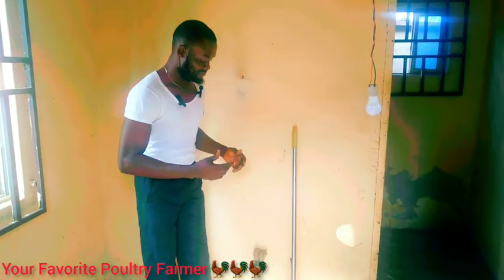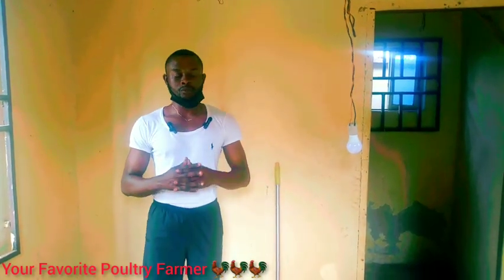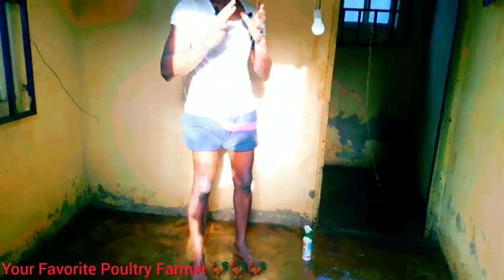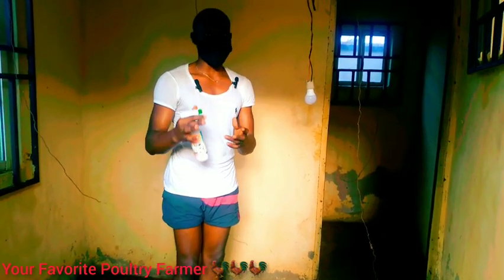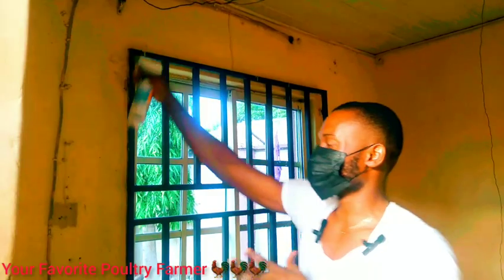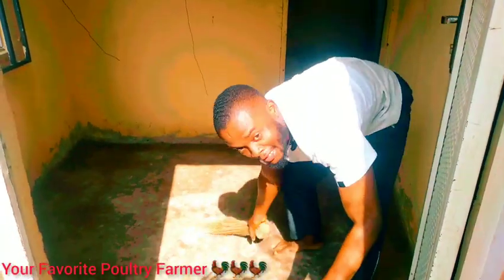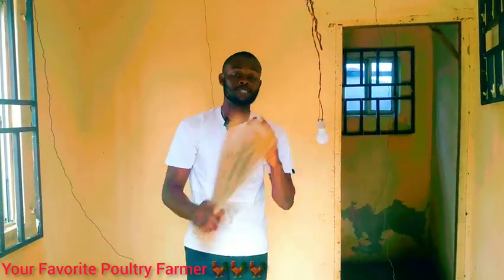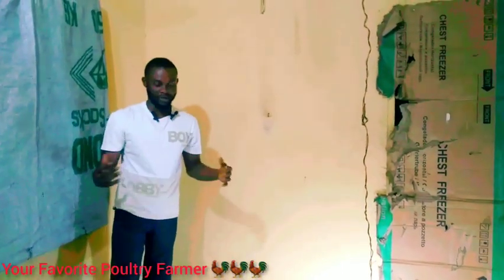How to Whitewash and Disinfect Your Poultry House Against Bacteria and Viruses.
Dear poultry farmer,

The preparation of house (Poultry pen) for a new flock of day of chick (DOC) is an exciting and busy time. It is important to thoroughly clean and disinfect a poultry house between flocks. By cleaning the house you are working to reduce the number of pathogens such as bacteria and viruses which may make the next flock of chicks ill.
Some important Keys in preparation of house for new flocks includes the following:
1. Cleaning and disinfecting the poultry house after each flock is a critical component of successful brooding.
2. All organic matter must be removed from the house and disposed properly.
3. After the house is cleared, make any necessary repairs to the floor, side walls, curtains, wire mesh and roof.
4. A proper and complete use of disinfectants must be utilized after all organic matter has been removed from the house.
5. The house should sit empty for a recommended 2 days before your next flock.